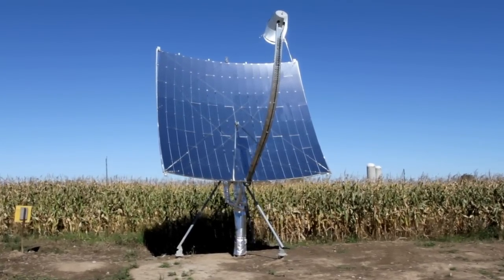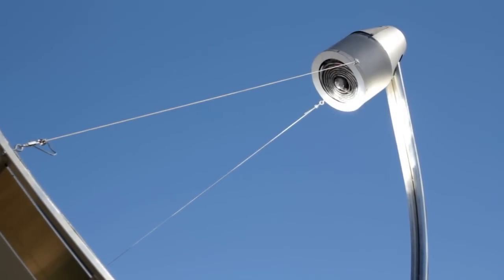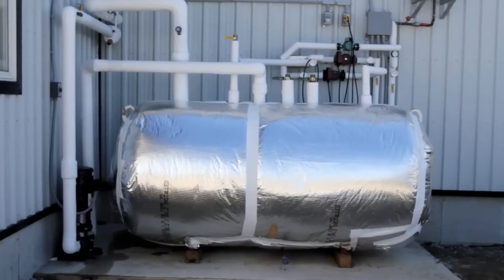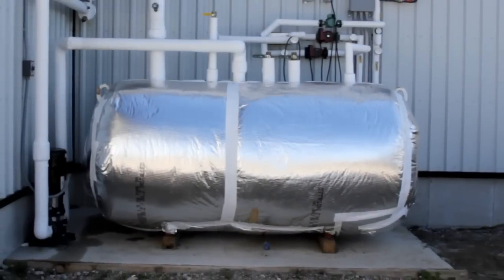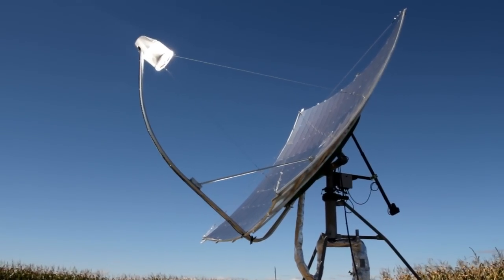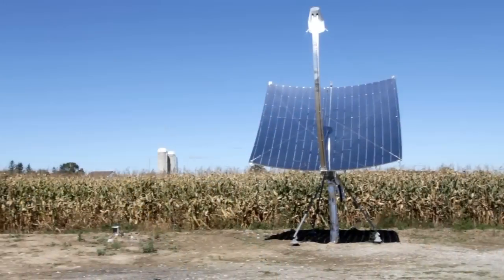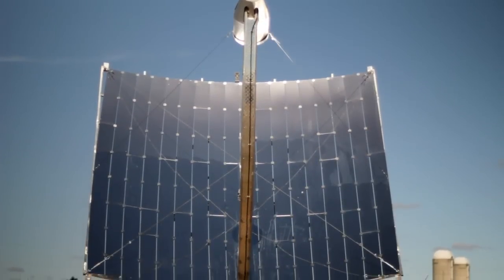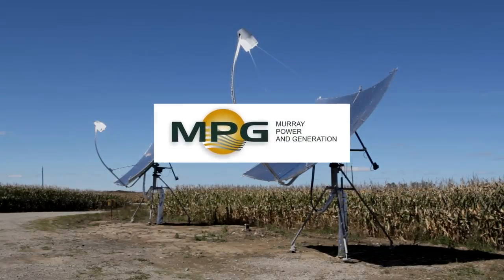Concentrated Solar Power (CSP) - Murray Power and Generation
Concentrating Solar Power (CSP) systems use lenses or mirrors and tracking systems to focus a large area of sunlight into a small beam. The concentrated heat is then used as a heat source for a conventional power plant.